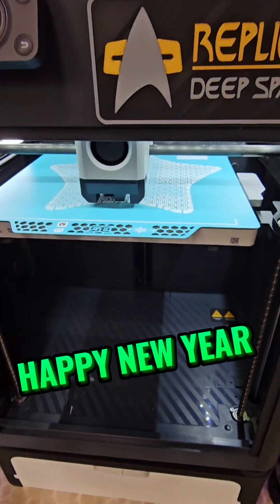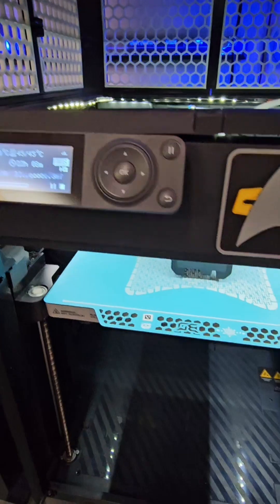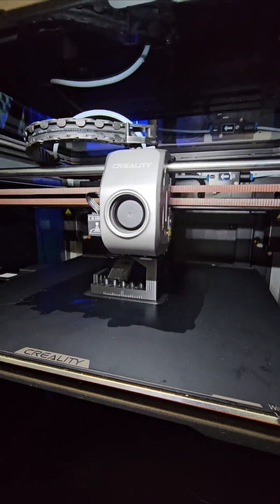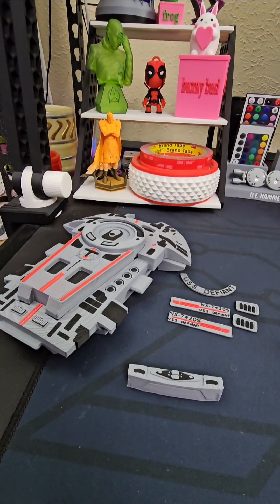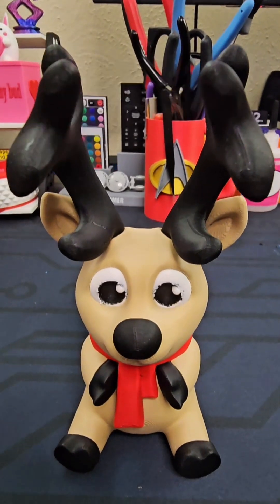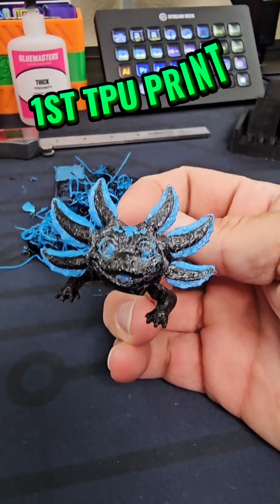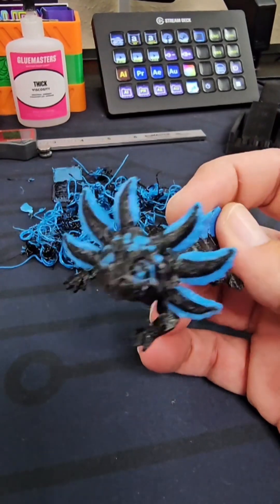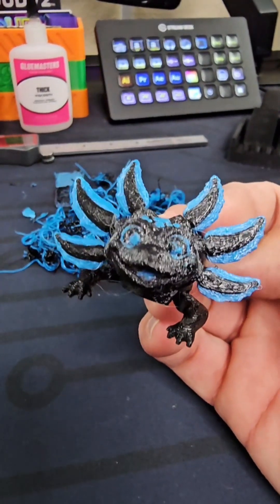1st 3dprinter Check In Of 2025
Happy New Year all. For the First 3d Printer Check in of 2025 we got Star Fish, PETG Testing, DS9 Defiant, Reindeer Surgery, and my First TPU print.